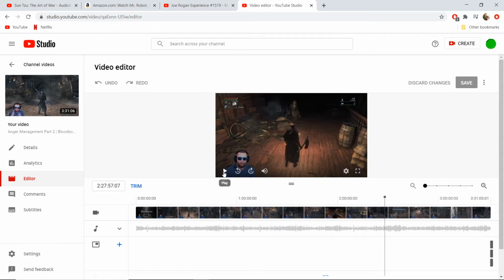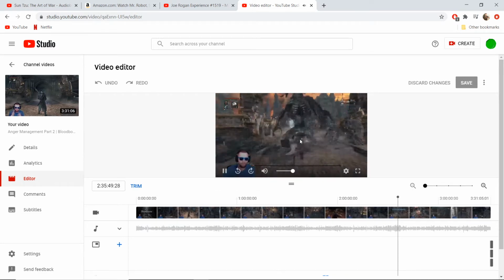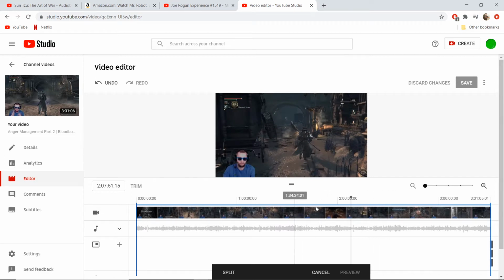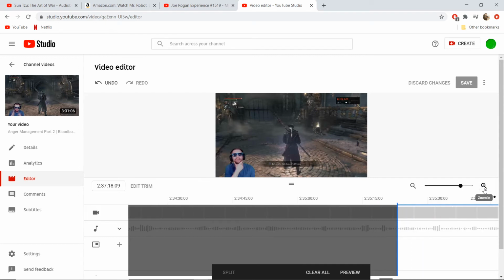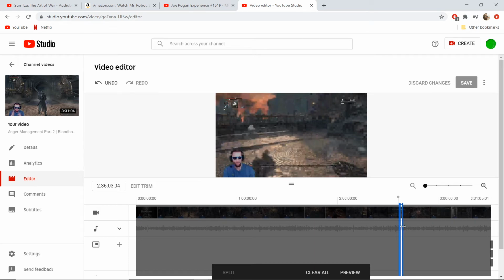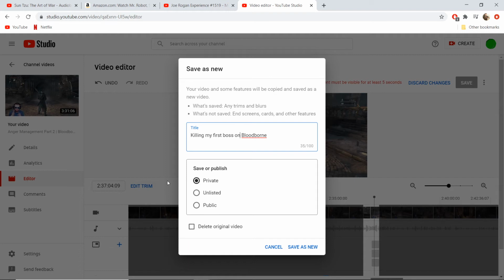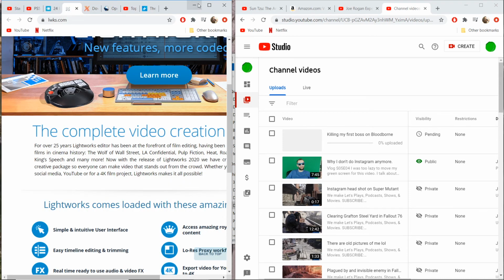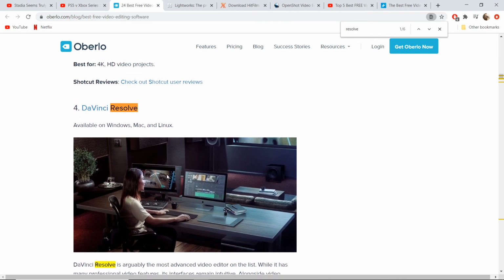How to make clips in YouTube Editor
We make Let's Plays, Podcasts, Shows, & Movies.